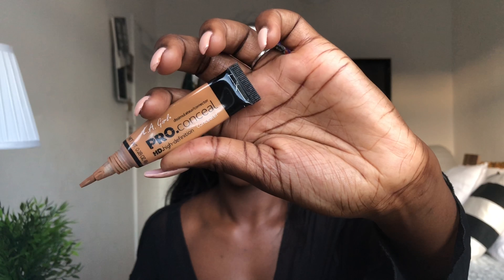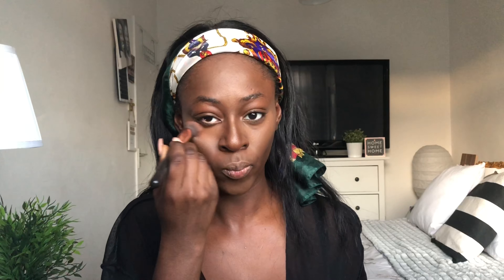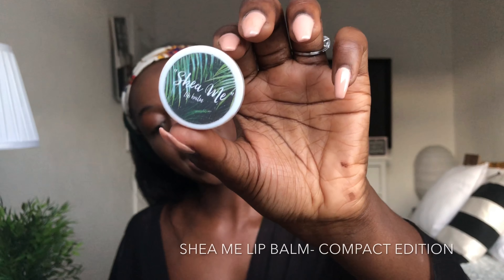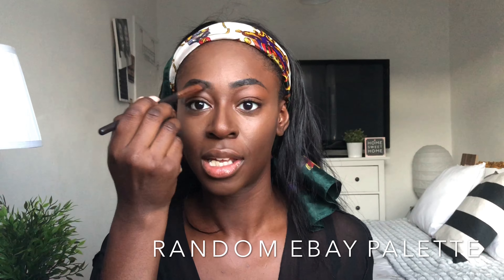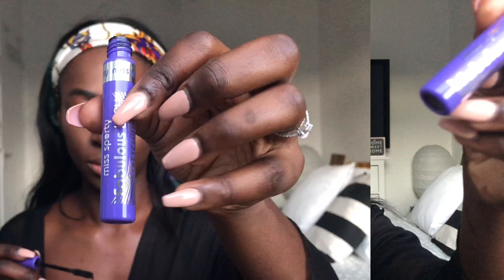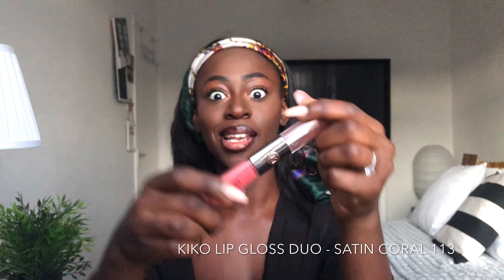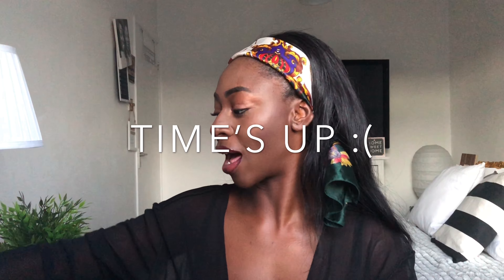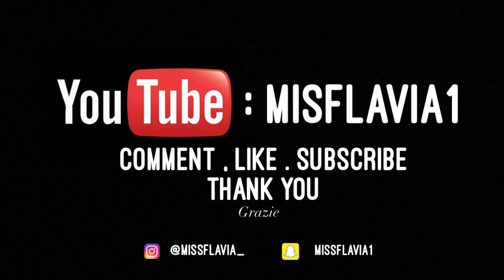GRWM : Dark Skin Make Up Tutorial + 2018 GOALS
Finally filmed a simple and affordable Make up Look

Here is a list of all the products i used:

Prep LIP:

Shea Me Lip Balm - Compact Edition

FACE:

Pro Filt'r Soft Matte Longwear Foundation 450

L'Oreal Paris True Match Foundation 10 Espresso

L.A. Girl Cosmetics Pro Conceal HD Concealer Fawn

Mac Cream Concealer NC45

Eyebrows:

collection 2000 fast stroke eyeliner

Lashes:

Miss Sporty Fabulous Lash Stretch It! Mascara

Setting Powder:

w7 - Banana Dreams Loose Powder

Lips :

Mac Cosmetics Lip Pencil - NightMoth

Lip Gloss Double Touch - 113 Satin Coral